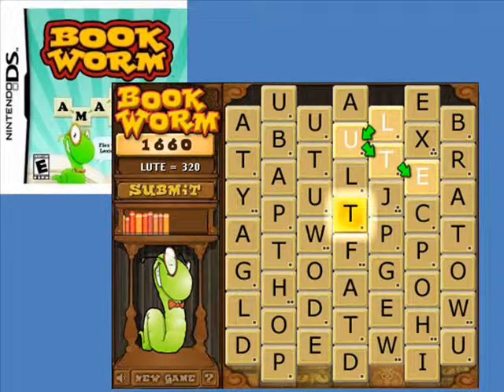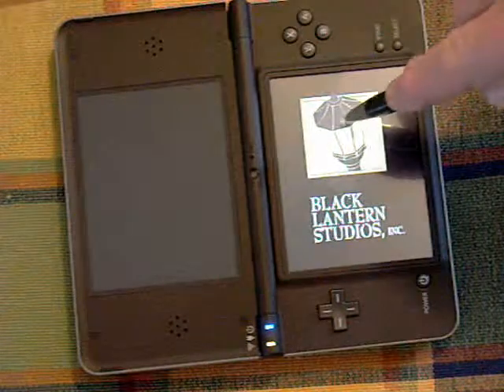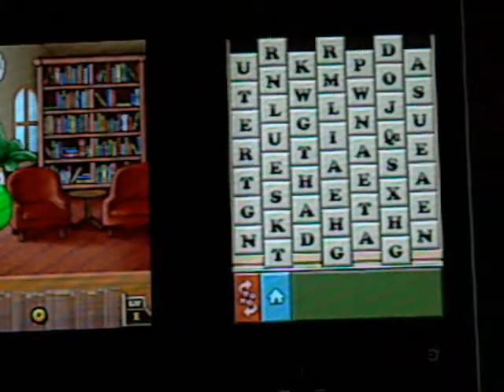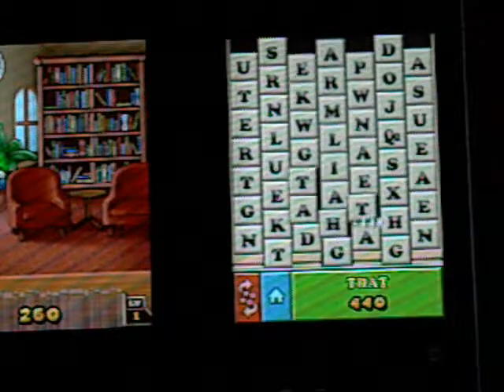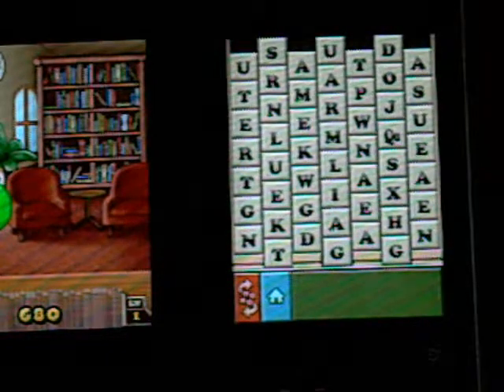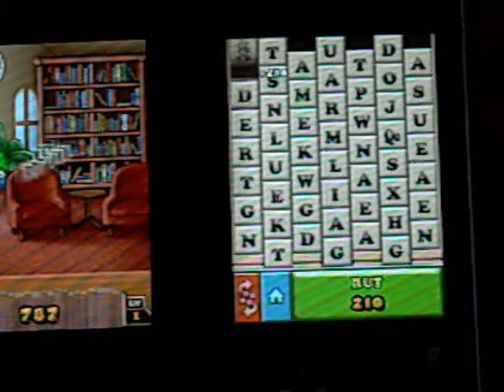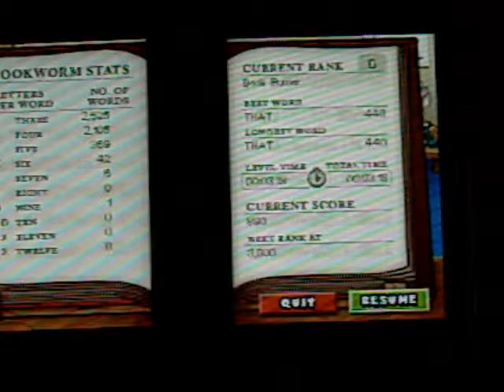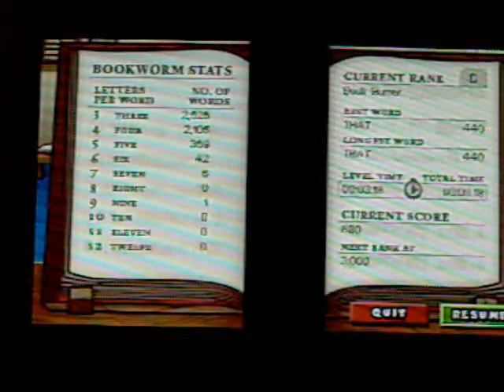Nintendo Bookworm Game Demo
Jim Janossy give a little demonstration of the Bookworm program on his Nintendo DSi XL so you can see what the stats mean; you'll be using Excel to tabulate and graph these in one of your CSC-200 projects!